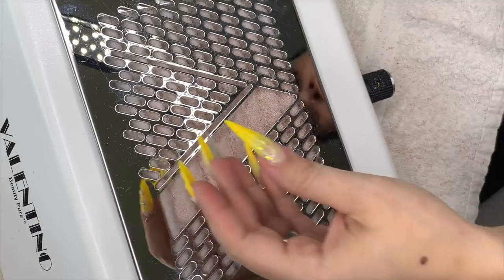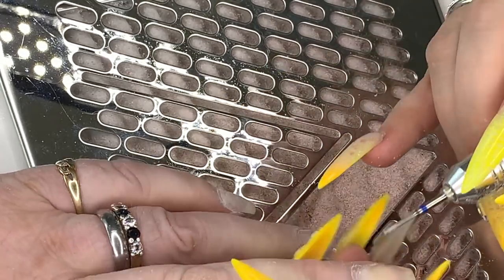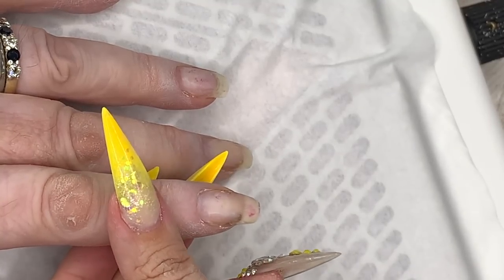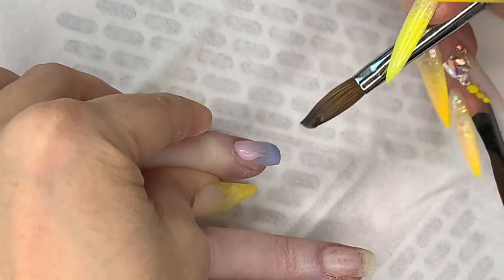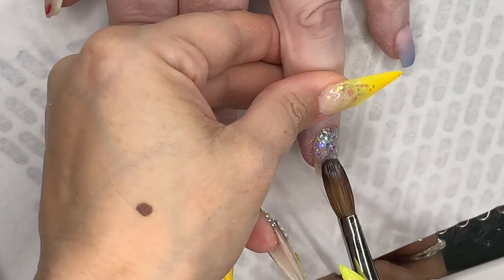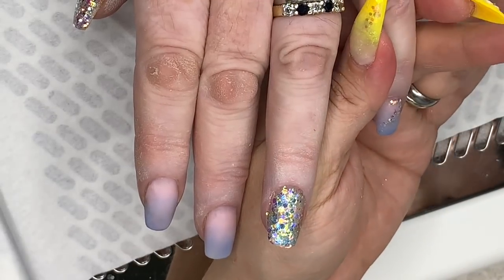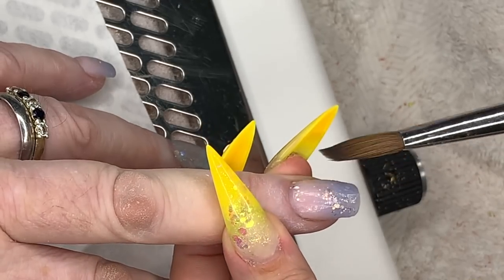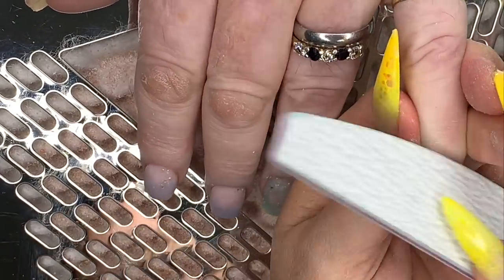Acrylic nails, blue ombre with stamping art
navy pro tools
Ethel and Helen prep tools, Alice tweezers and  I wear my Navy apron and use the hygiene system to keep my tools clean

Products used:
core acrylic system - Diamond Nail Supplies
clarity, bare & stripped mixed also tack free top coat
You can find them on...

Glitterarty
Iridescent glitter mix in blue
Save 5% with my code Sarah

Angel Crystal - Valentino Dust collector